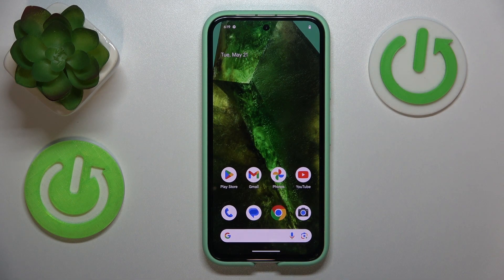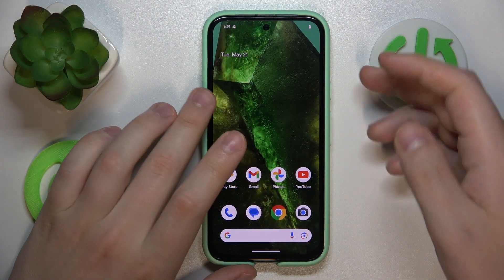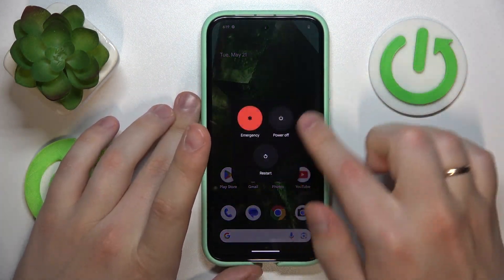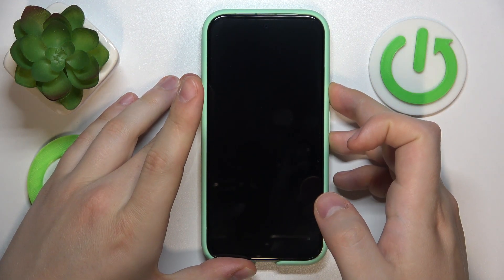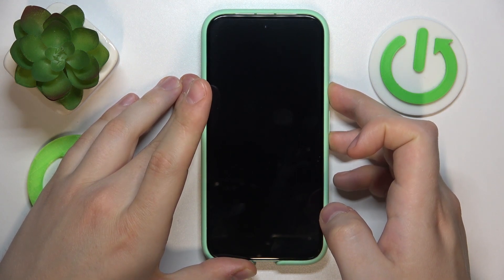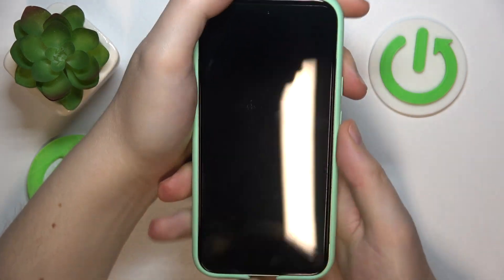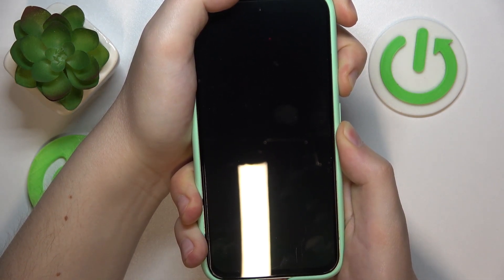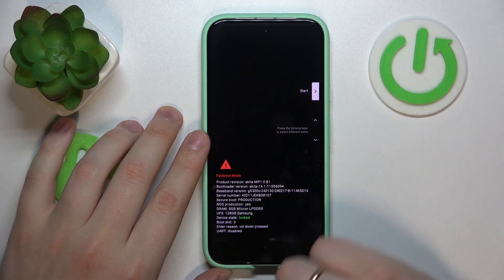How to Enter the Fastboot Mode on GOOGLE Pixel 8A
Learn how to enable fastboot mode on your GOOGLE Pixel 8A smartphone with this quick tutorial. In this video, we'll guide you through the steps to access fastboot mode, allowing you to perform various advanced operations such as flashing custom ROMs or unlocking the bootloader. Follow our clear instructions to enter fastboot mode effortlessly on your GOOGLE Pixel 8A. Watch now to learn how to enable fastboot mode on your GOOGLE Pixel 8A smartphone.

How to enable the fastboot mode on GOOGLE Pixel 8A? How to activate the fastboot mode on GOOGLE Pixel 8A? How to boot into a fastboot mode on GOOGLE Pixel 8A?